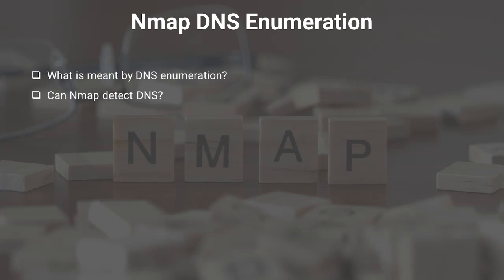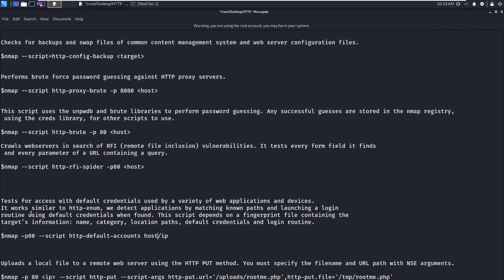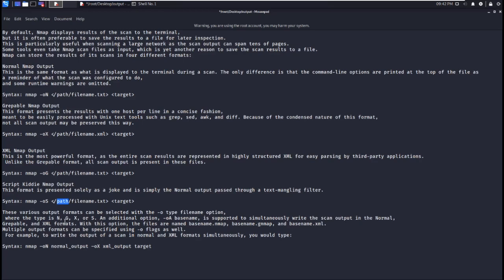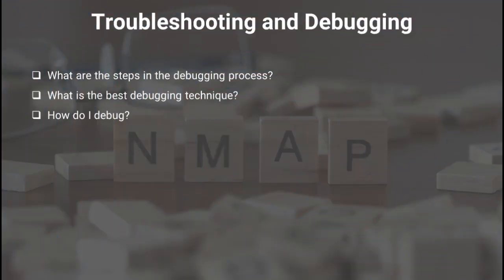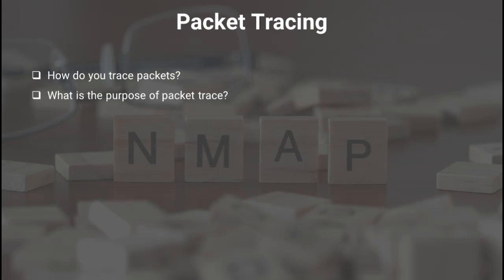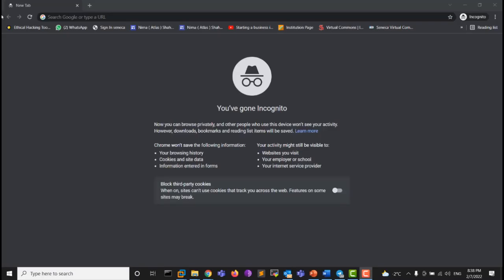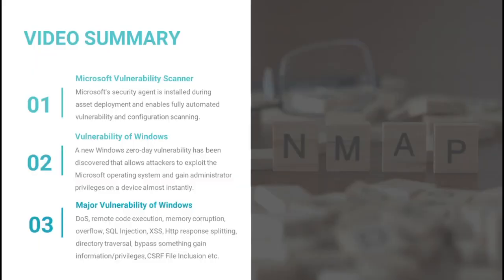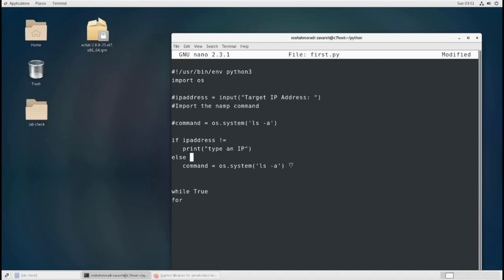P6 0309 3c4 11 Certified Ethical Hacker Elite 2024